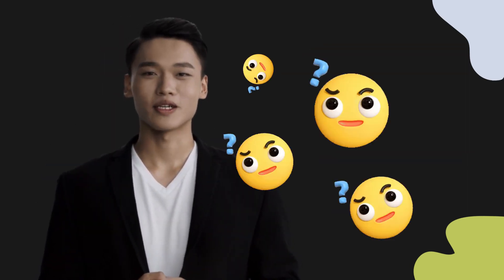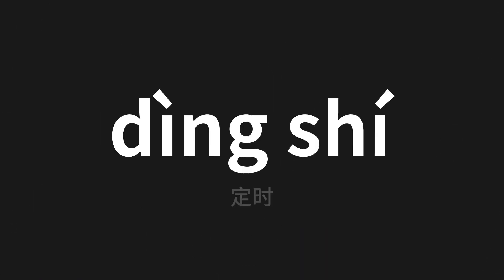How to pronounce dìng shí | 定时 (timing in Chinese)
Master the Pronunciation of 'dìng shí | 定时' - which means : timing in Chinese 📝 with @PerfectPronunciationChinese 🎓🗣️ - [Your Guide to Chinese]

Learn to pronounce 'dìng shí' perfectly in Chinese with our easy and engaging tutorial by @PerfectPronunciationChinese! 📖📽️ In this comprehensive video, we provide you with native speaker examples 🗣️👂 and phonetic breakdowns 🎵 to ensure you get the pronunciation just right.